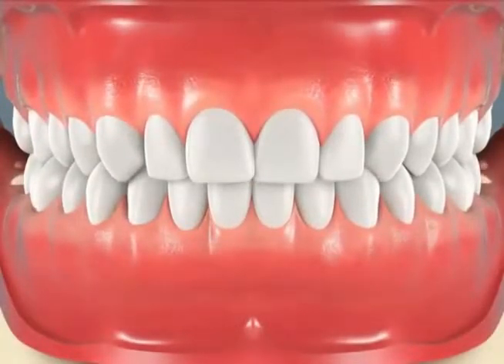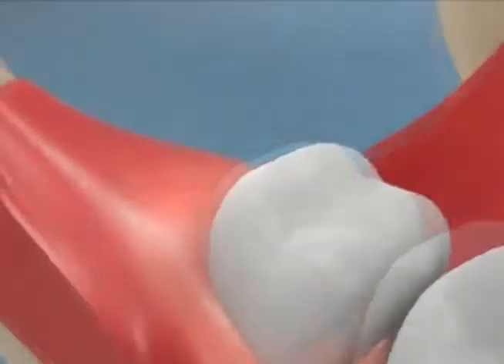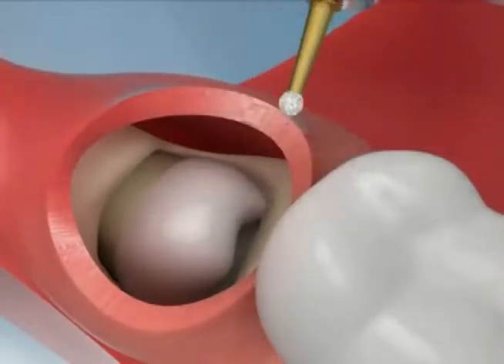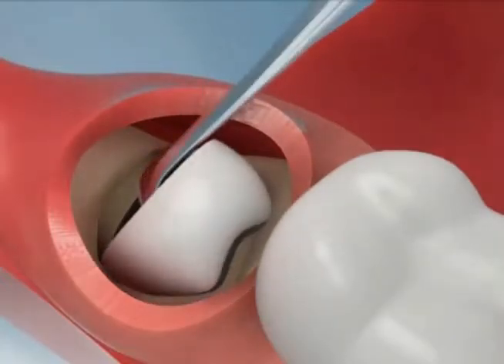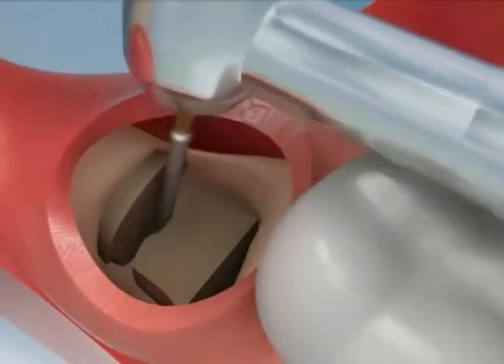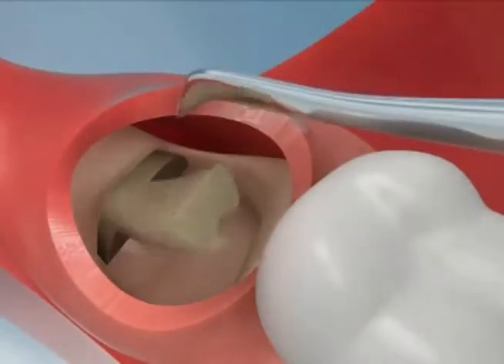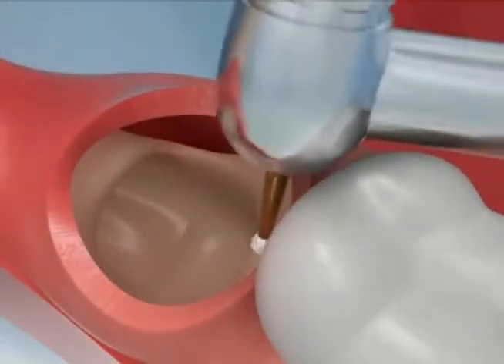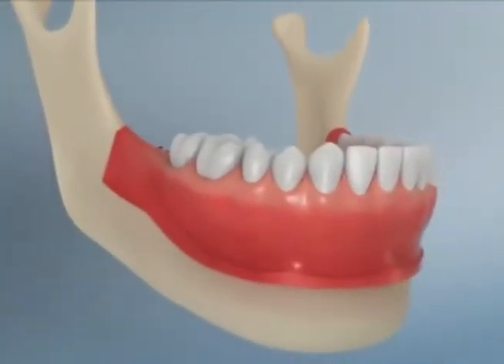Wisdom teeth extraction by specific way ☺️✌️